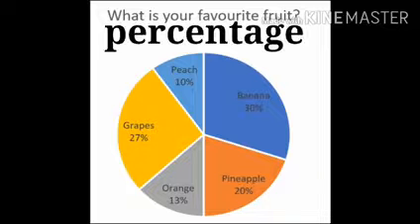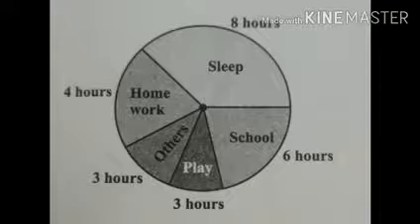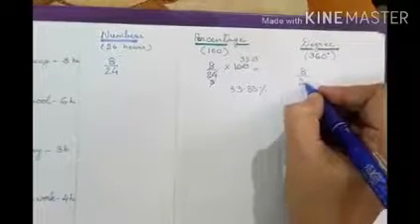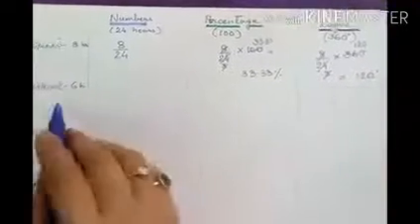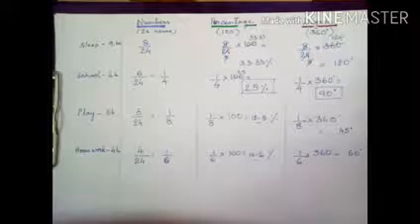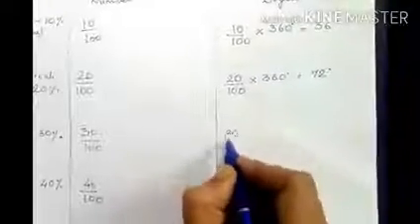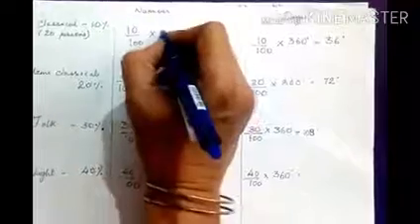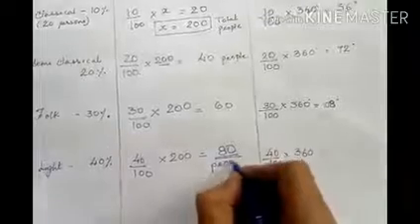pie graph.. std 8 maths chpt 5 data handling.. ncert